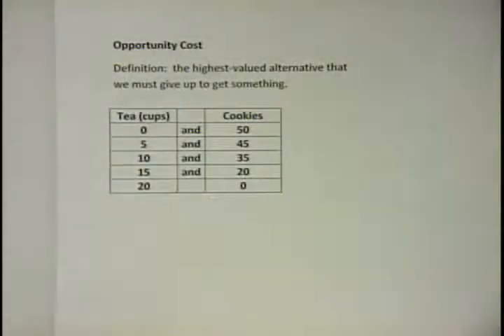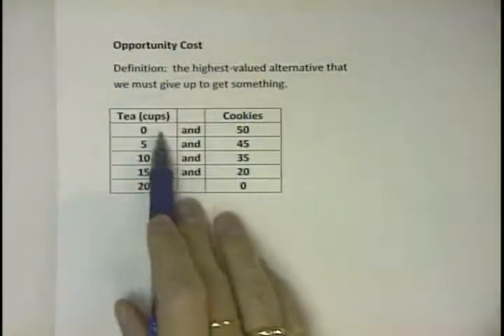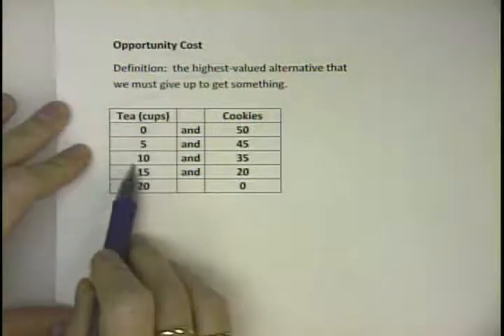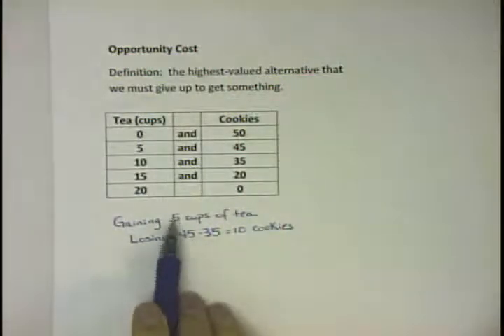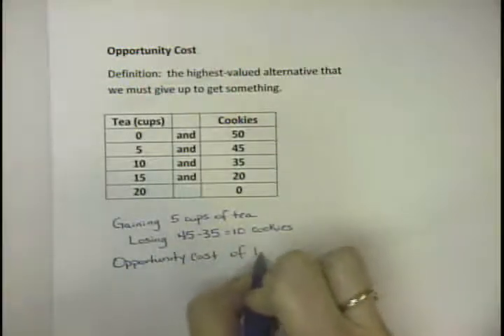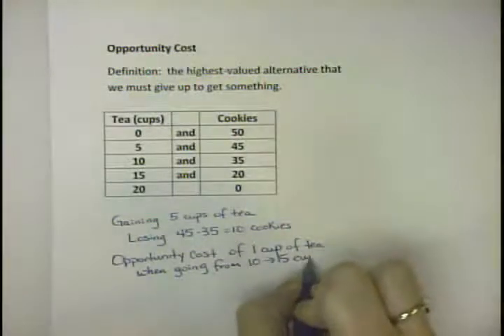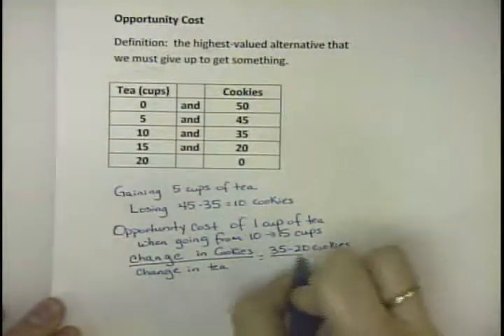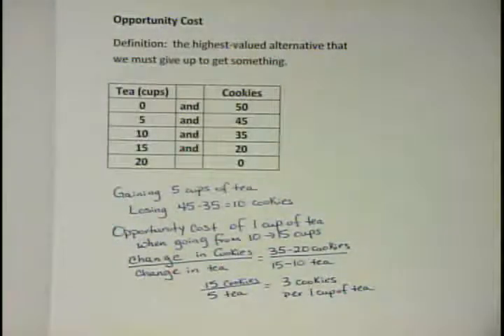Chapter 2 - Opportunity Cost